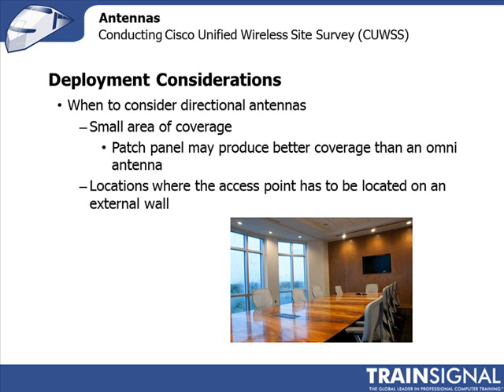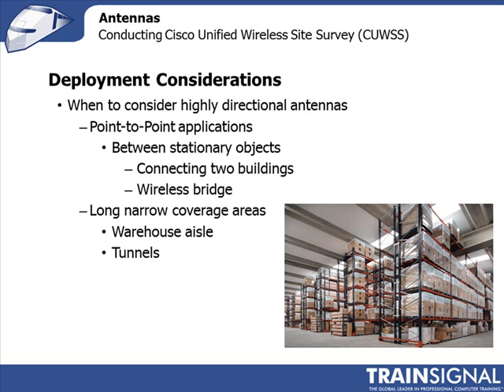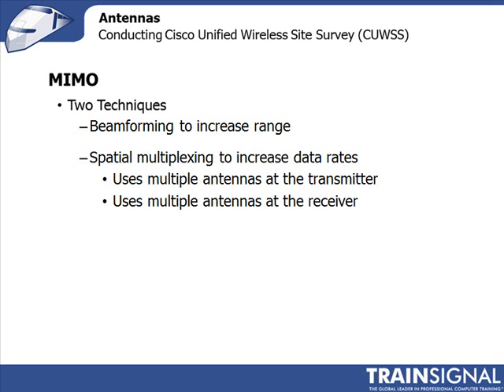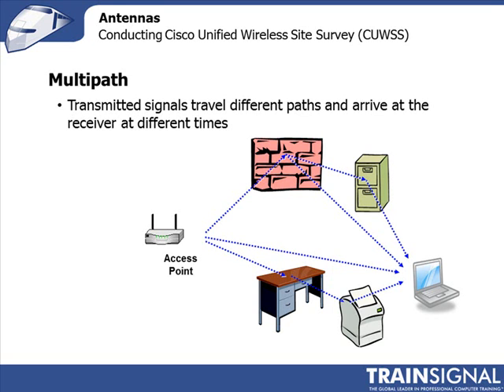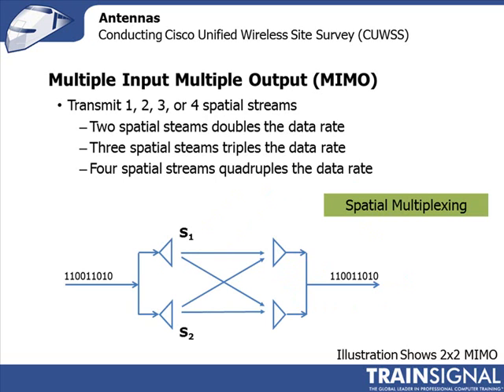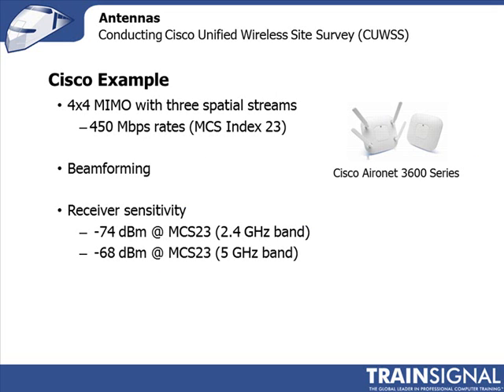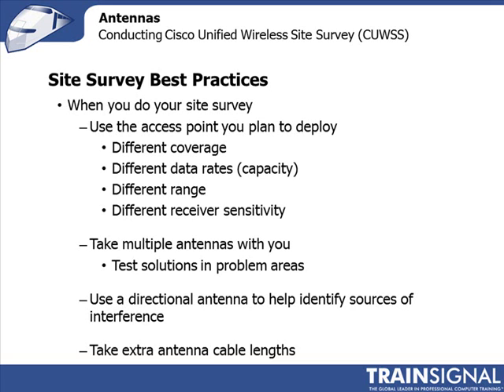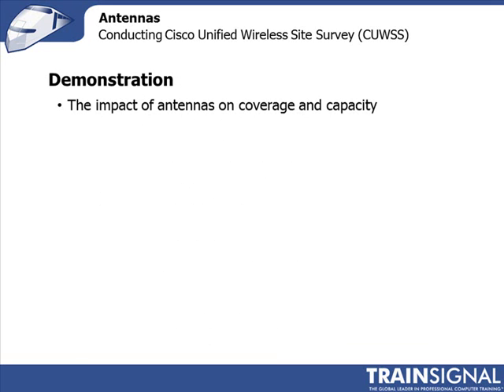Lesson 04.3-Antennas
What the Course Covers:
• Next Steps